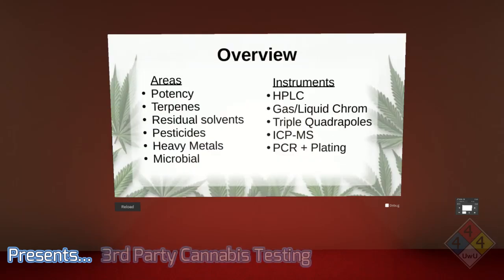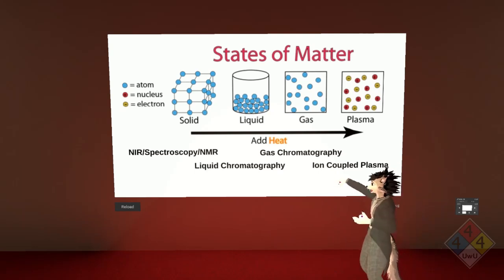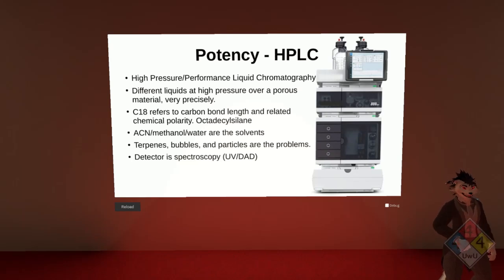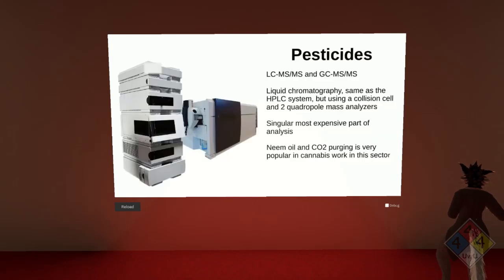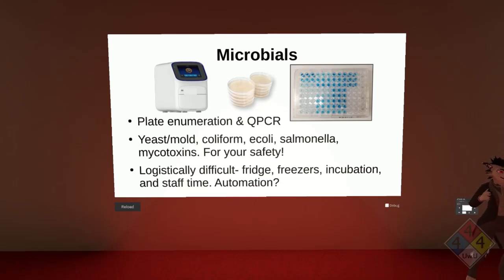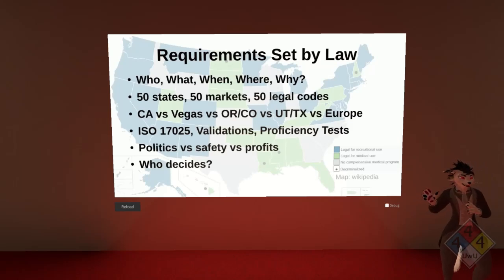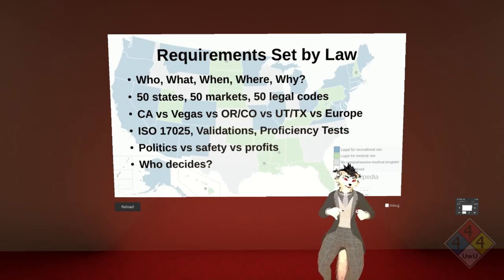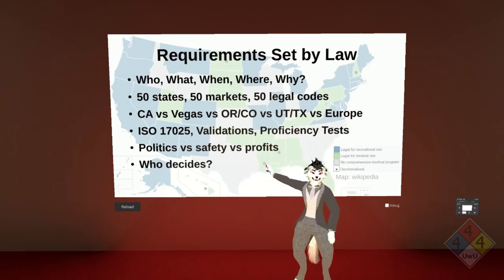Cannabis lab testing by a cat on VRChat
BTEX-BOI is an analytical chemist who has been working in the industry for 10 years. He has helped labs across the USA get their analysis nailed down, their validations passed, their accreditations accepted, and get some green from that green! We'll go through the types of testing and the instrumentation used to get the world's funniest flower from soil, to oil, to to the hands of customers loyal!

This is part of our monthly meetup and lecture that we have on VRChat. We meet scientists, techies, nerds, and the most technical folk in the fur fandom, using the magic of virtual reality to bridge the gap in physical reality. I hope you like this little slice of that virtual life.